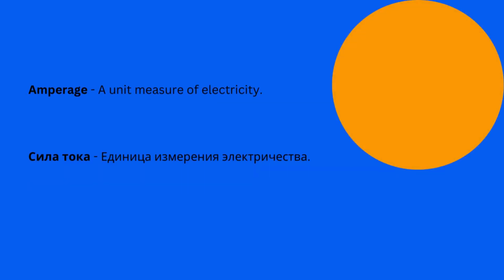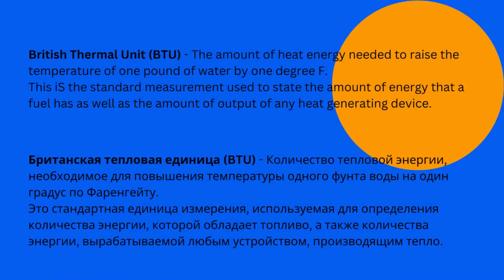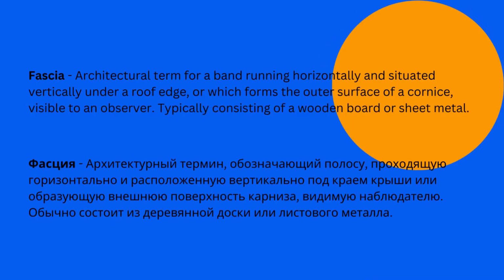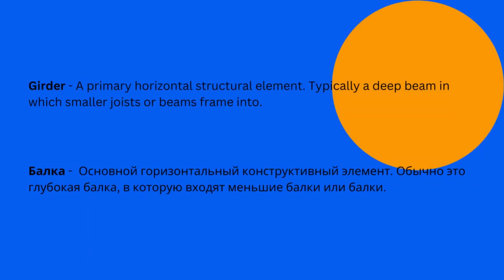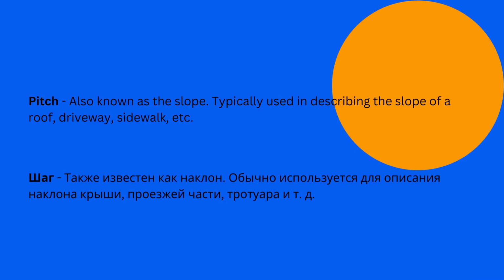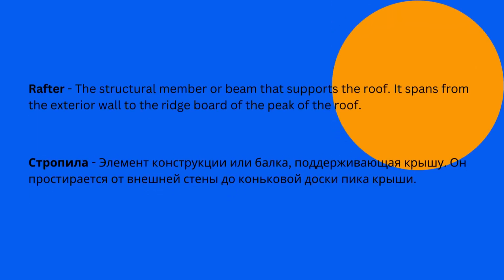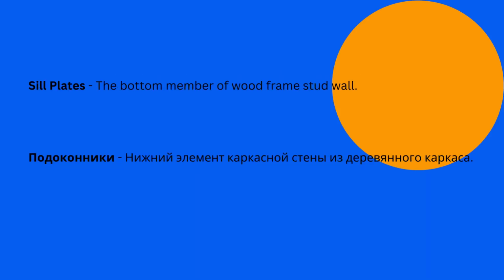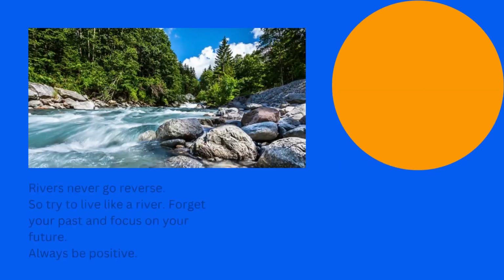Real estate terminology exam prep